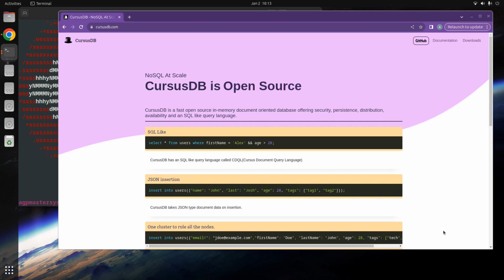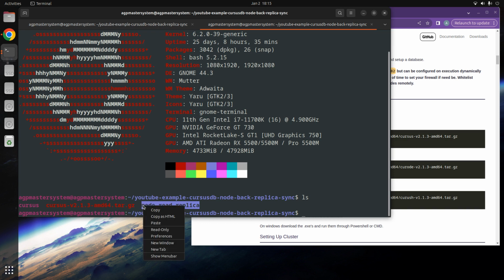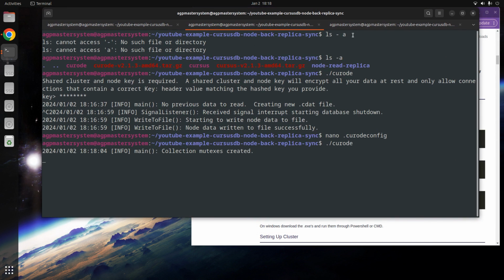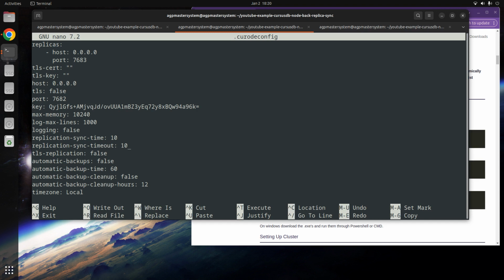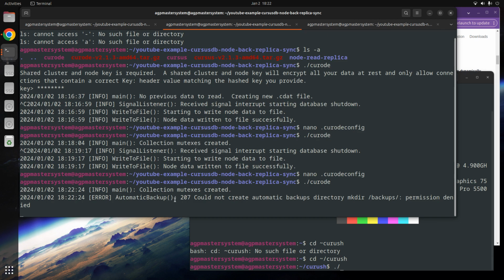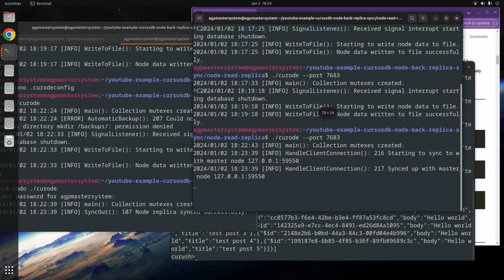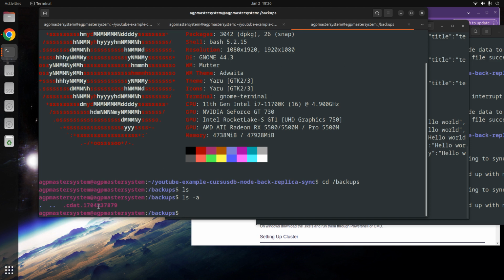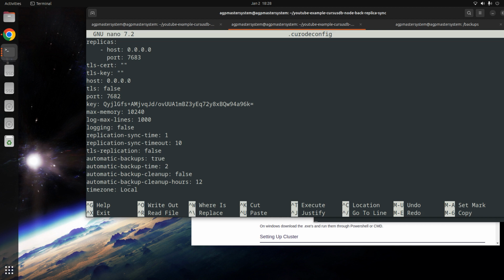CursusDB Automatic Recovery, Backups, Replica Sync, Lost Reconnect Demonstration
In this video we go over how to setup CursusDB automatic Node/Node replica backups, automatic backups clean up, automatic read replica sync.  We also observe key functionalities of the CursusDB cluster software such as automatically reconnecting to lost connections.